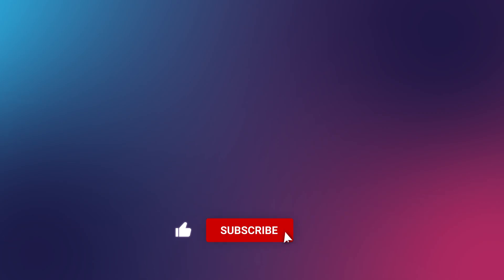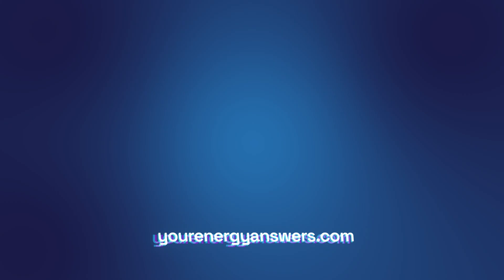How a Solar Carport Can Power 2 EVs and Save THOUSANDS a Year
What if your carport could power two electric vehicles and save you up to $4,000 a year? Markus Lambert chats with Kang Ren from GoodWe about their innovative all-in-one solar carport system that integrates panels, structure, and waterproof design. Learn how it boosts solar generation, supports EV charging, and helps homeowners become nearly self-sufficient.

🔗 For more tools, calculators, and answers to all your energy questions,